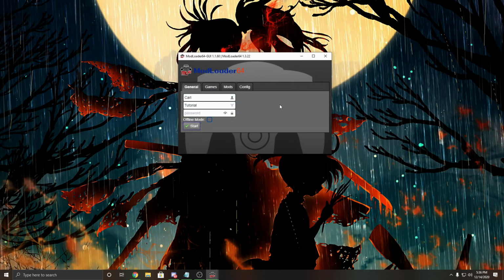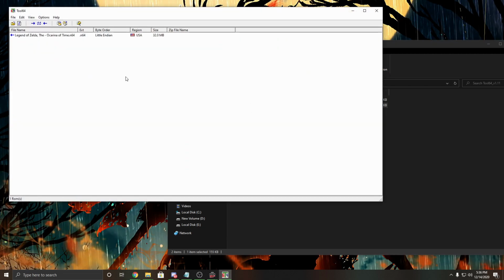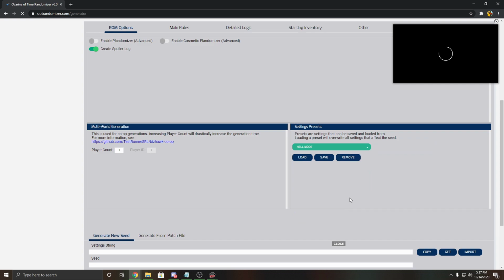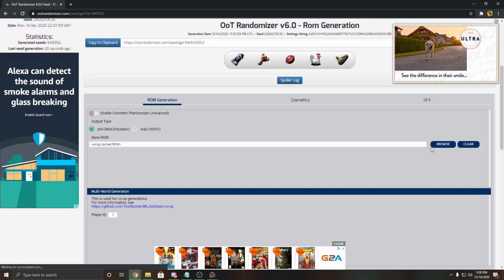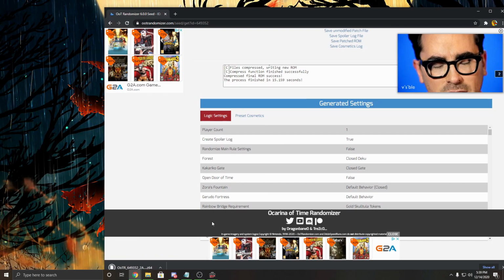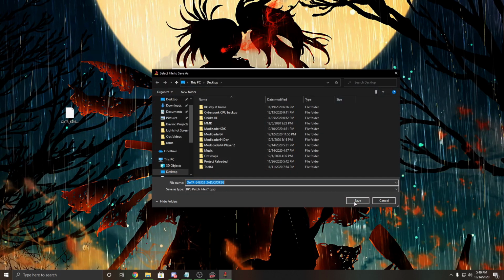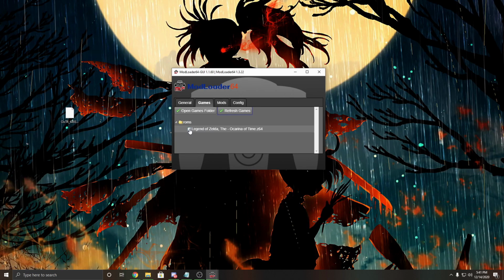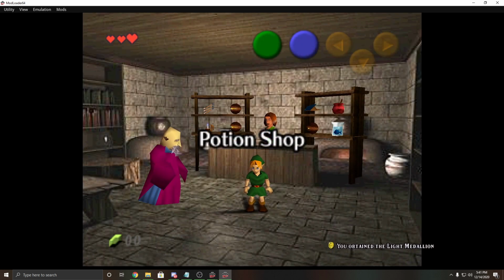ModLoader64: How to make a coop randomizer and Bps patch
In this video, I will show you how to setup a solo/coop randomizer for ModLoader64. We will convert our rom type format, generate our rando, bps patch the rando and have someone join our lobby.

We do not condone piracy.  You must obtain a legal copy and The Legend Of Zelda Ocarina Of Time and dump it yourself.

Future videos will include  "How to add textures packs" and "How to add custom playas and mods"

Songs used
Ambient Gold - Streambeats
Radiant Vibes - Streambeats
Star Searcher - Streambeats